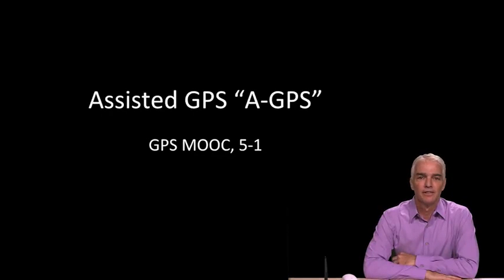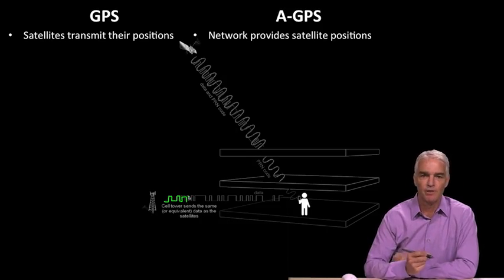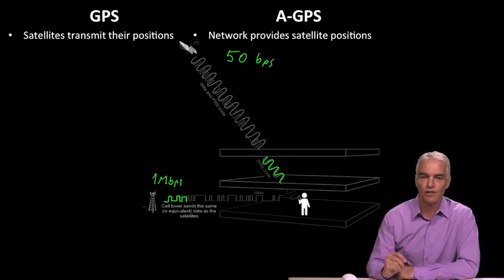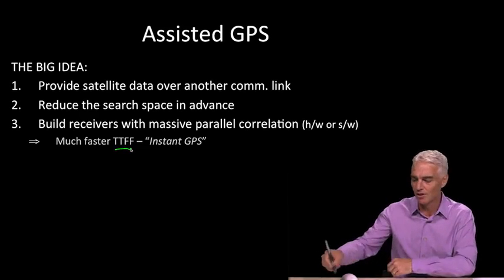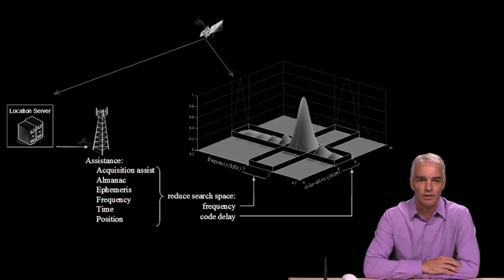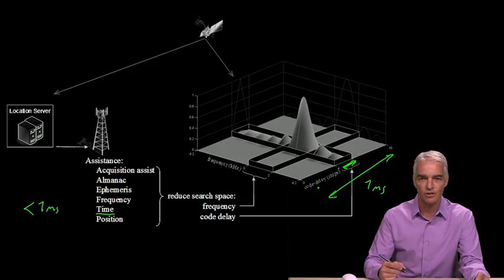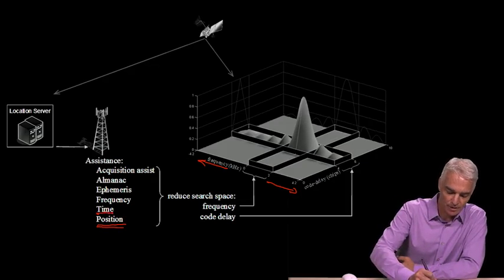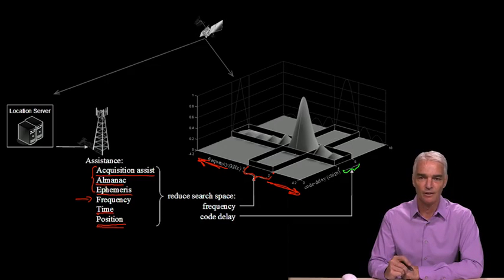5.2 - A-GPS, Big Ideas